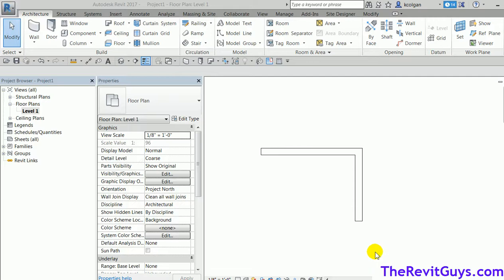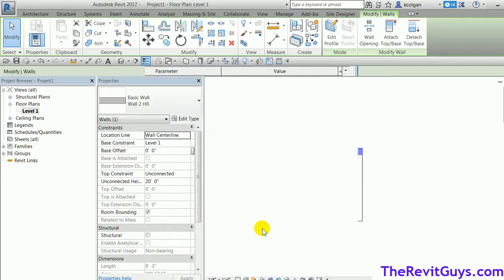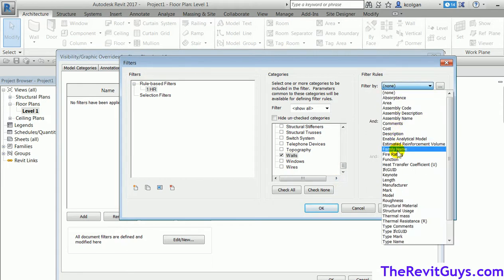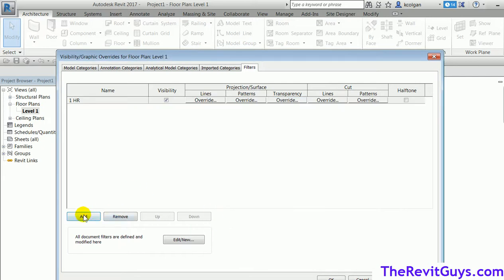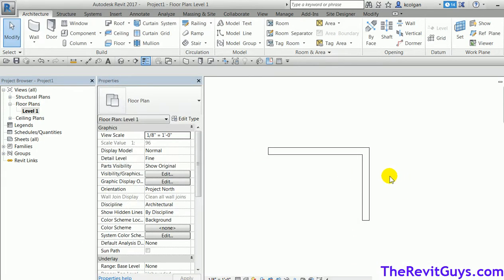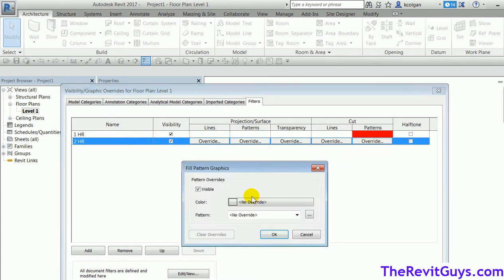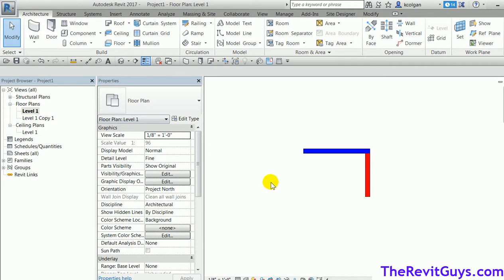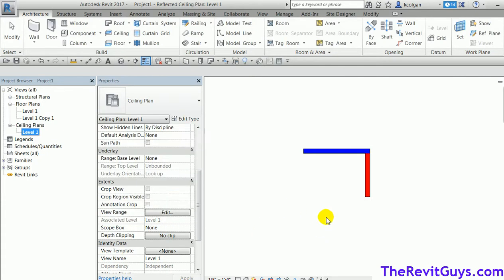Revit - Using Filters to color code walls to show associated fire rating - CADtechSeminars.com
This video covers using view filters to color code walls with different fill patterns. We cover how to create a filter and then associate a pattern with the filter. Once completed we automate the process by creating a view template to save the settings and reuse them for other views and projects.